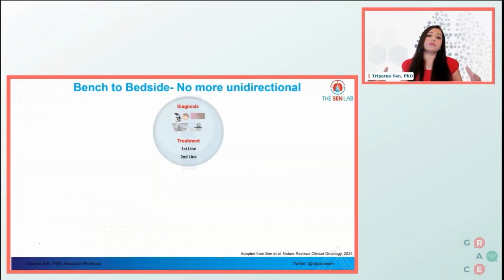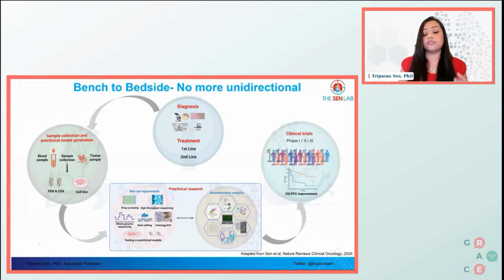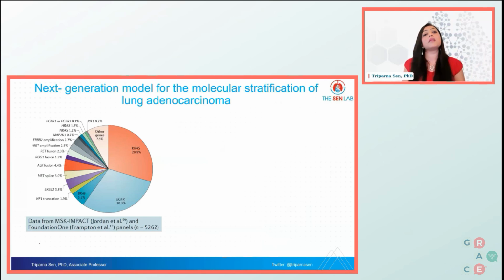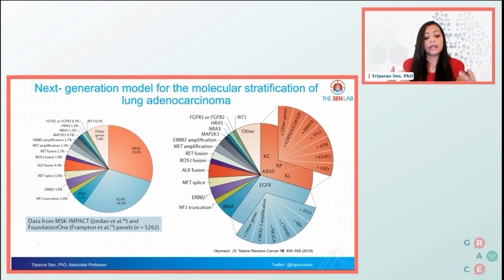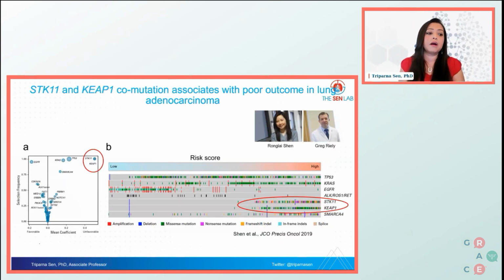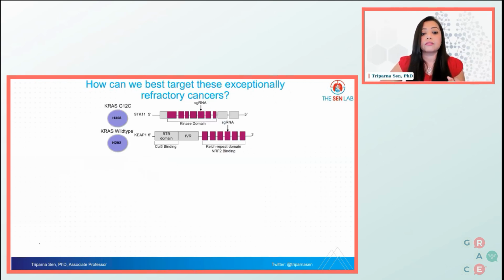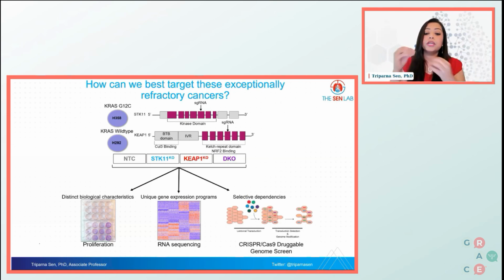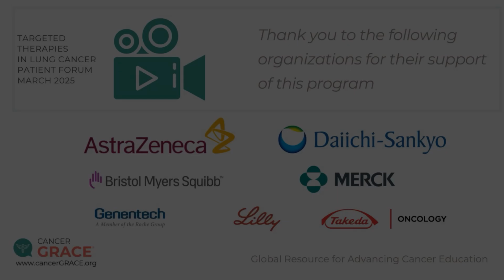Bench to Bedside Research and Cell Lines - 2025 Targeted Therapies in Lung Cancer Patient Forum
The 2025 Targeted Therapies in Lung Cancer Patient Forum was a live, virtual, interactive patient education event presented in March 2025 and led by Dr. Lyudmila Bazhenova. It included presentations and panel discussions from 11 top medical professionals covering educational topics related to molecular targets in lung cancer as well as an opportunity to ask questions of the experts in multiple Q&A sessions. The speakers presented patient-focused discussions to educate the patient and caregiver communities to become advocates for their own health and well-being.

In this video, Dr. Sen discusses what Bench to Bedside Research is. She also discusses what cell lines are and how they have helped in developing better therapies for lung cancer.